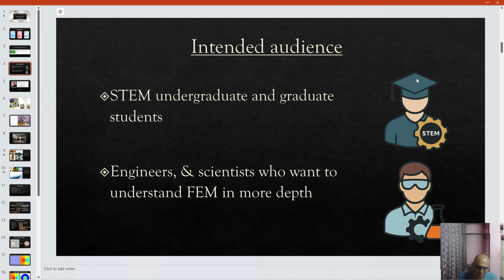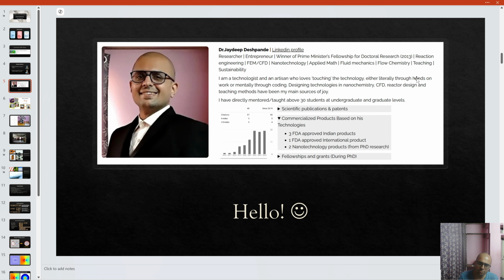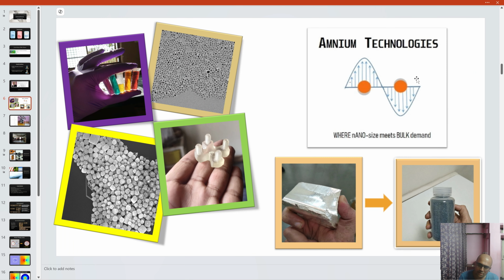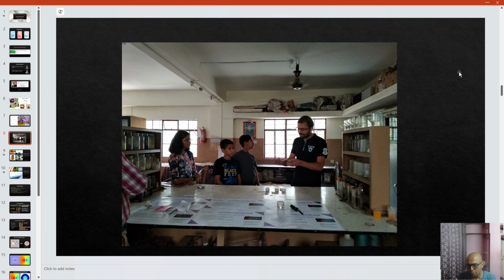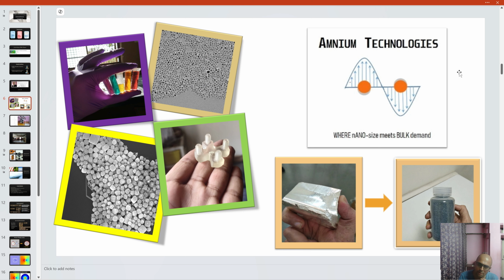Intro & Orientation (part 2)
Intended audience, instructor intro and motivation